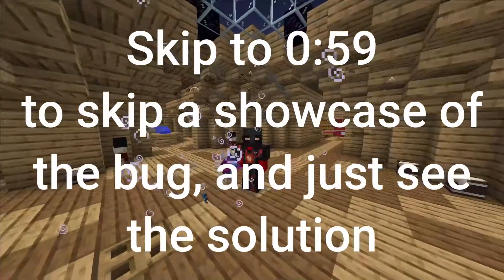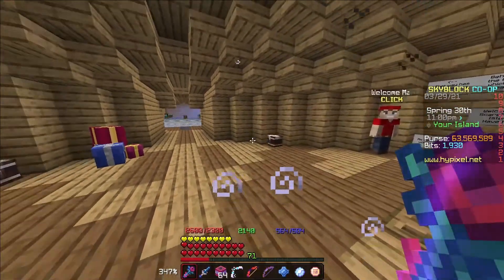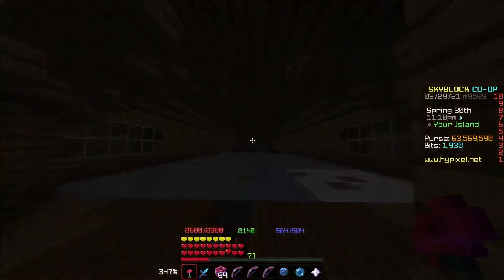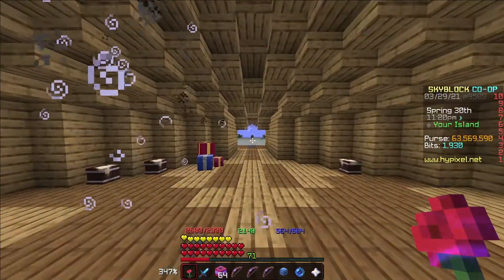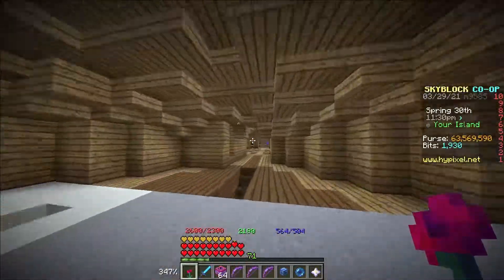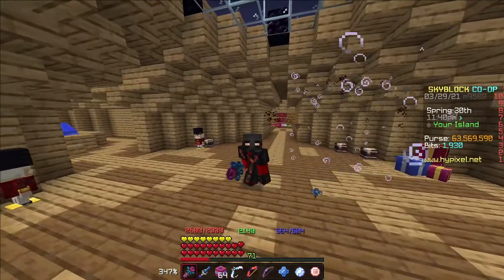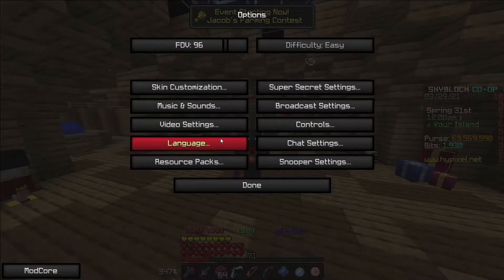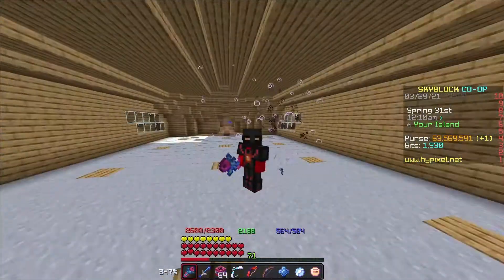How to Fix Minecraft Texture Pack Screen Dimming Bug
In today's video, I show how to fix the bug that essentially turns off Fullbright on certain Minecraft texture packs, such as purpled's default edit v1.

Skip to 0:59 if you just want to see the solution and not a showcase of the bug.

Information on my setup for the game:

Texture packs:

For Skyblock, I use this Skyblock overlay which can be found

For my Bedwars texture pack (And the pack I use as a base for the Skyblock one) , I use purpled's default edit v1 but edited it into red which was made for me by @Nenshoki, a fellow Bedwars YouTuber. Check him out. But here is the pack

Stats:

My stats in Skyblock can be found here if you are curious

Here are all of the social media things that I have:

Check out my discord server here, as I am very active, and it has a place to "comment" on my videos even when comments are disabled!!

Here is a link to my new VODS channel where i will be posting full unedited streams (if they are interesting enough)

I got a TikTok if you want to follow me on there :D